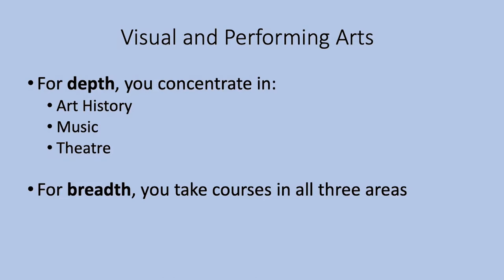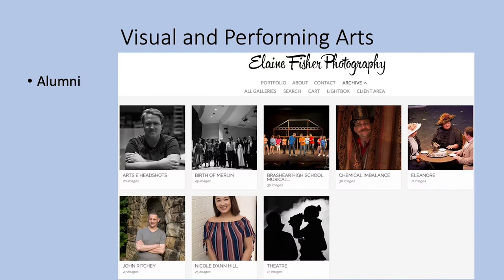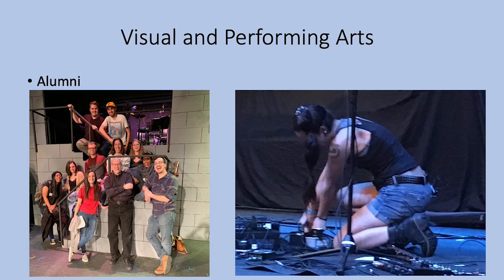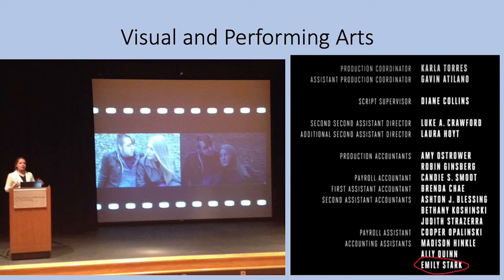Visual and Performing Arts Admissions Video